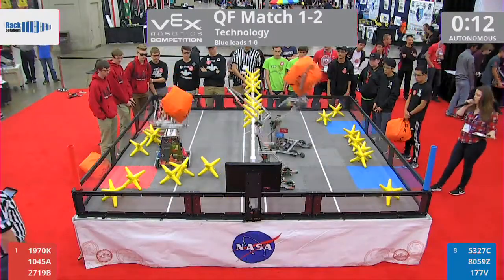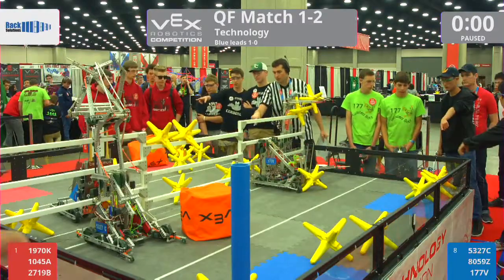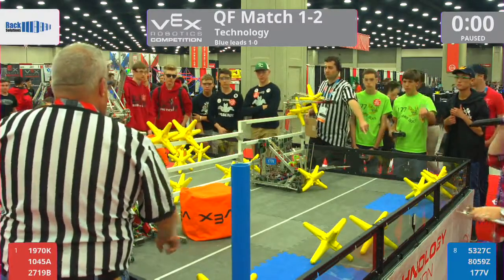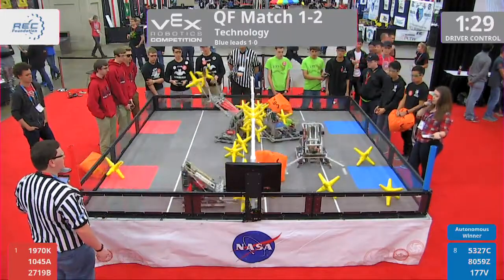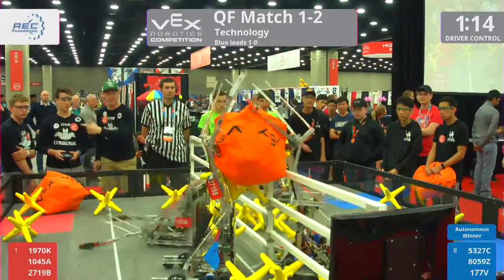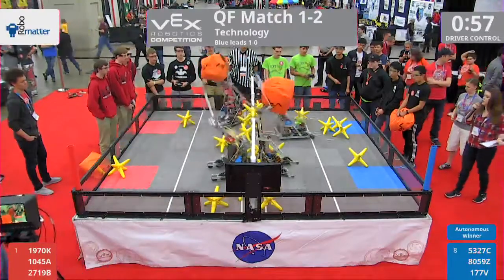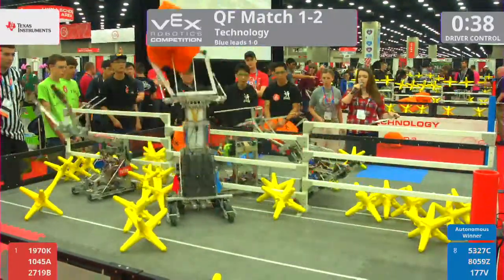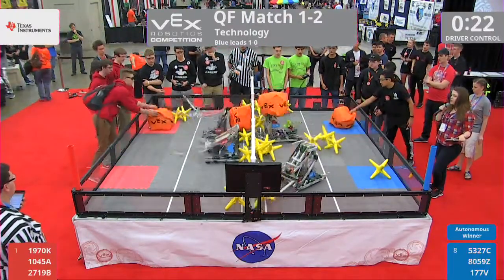2017 VRC Tech QF1-2 - 1970K 1045A 2719B vs 5327C 8059Z 177V - 18 to 20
VEX Worlds 2017 - VRC High School - Technology Division - Quarter Finals Match 1-2

Red - Score 18:
1970K (Knight Shift, Mount Michael Benedictine High School, Elkhorn, Nebraska, United States)

1045A (OPS - Legion of Doom, Benson Magnet High School, Omaha, Nebraska, United States)

2719B (Cerberus, Triton Central High School, Fairland, Indiana, United States)
||  Technology Rank:13 . Wins:7 . Loses:2 . Ties:1 . WP:15 . AP:36 . SP:145

Blue - Score 20:
5327C (Gael Force C, Dublin High School, Dublin, California, United States)

8059Z (Blank., Anglo-Chinese School (Independent), Singapore, Singapore)
||  Technology Rank:32 . Wins:5 . Loses:4 . Ties:1 . WP:11 . AP:16 . SP:162

177V (Twisted Botz, Richmond Homeschoolers, Richmond, Virginia, United States)